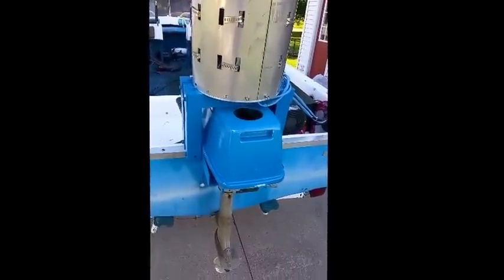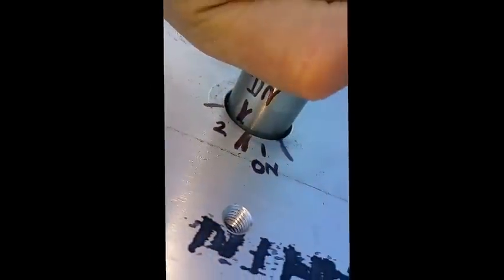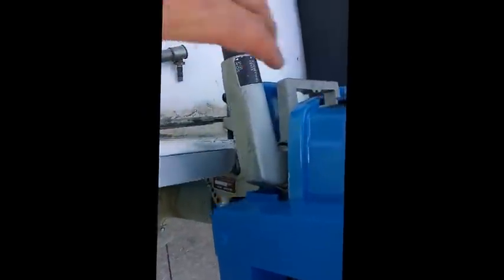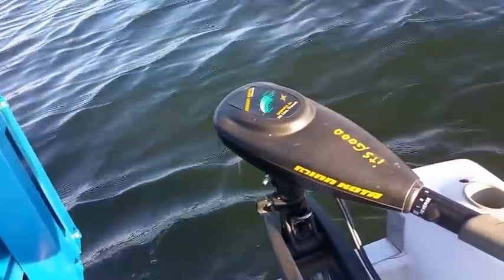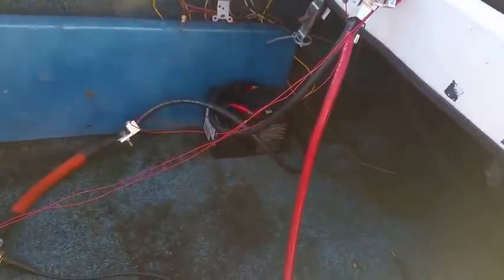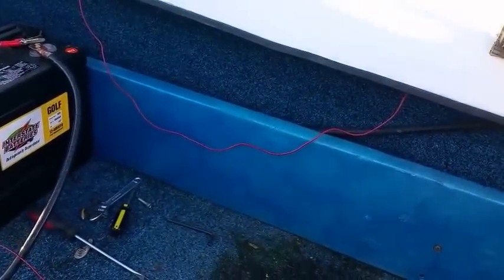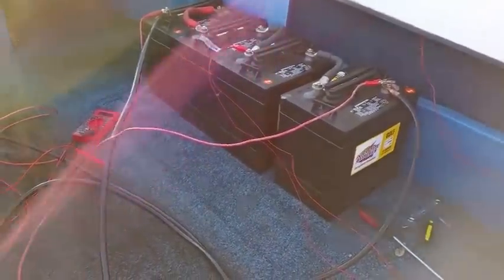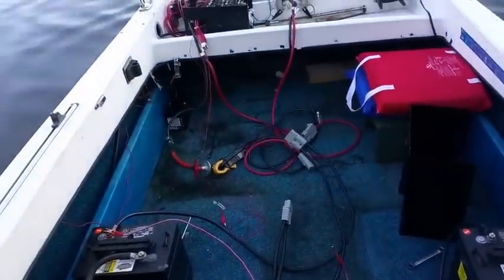Second Renaissance Electric Boat Conversion Aug 2015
This video was requested by customers and is not intended to impress people with a fancy presentation or to prove something. It was a first run at this setup to see how the Fet controller worked under real-life conditions in the hot summer last year. Some years  ago we put the same kind of motor into a 26' boat and ran that for 3 years as shown in our other videos a few years back. In this video we only gently ran this motor between 1 and 2 HP due to it being the first run and due to the limitations of the outdrive which was rated for only 4HP. We had only planned on showing this as a basic demonstration showing that this motor can indeed run as a motor while charging a second battery bank at the same time. In this video you can see that the amp draw from the primary bank was between 30A and 55A @ around 24.7V (when finished and resting it came back to 25.5V) while the charging bank was almost 30V under charge. This video is not an attempt to demonstrate the one to one running to charging rates but it can give an idea. We have now upgraded the controller to be water cooled to keep the fets cool so that this motor can run upto 10KW @36V. We have also doubled the controller to push 20KW @36. This is about the limitation of the motor presently because of the 1/4" keyway between the shaft and rotor.